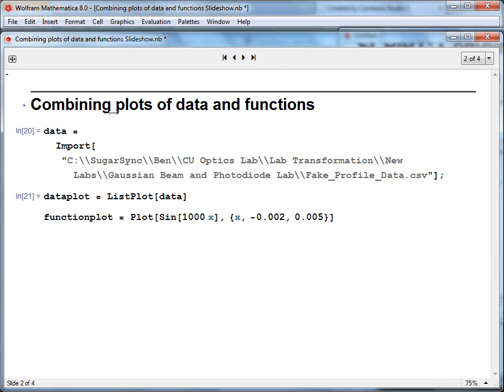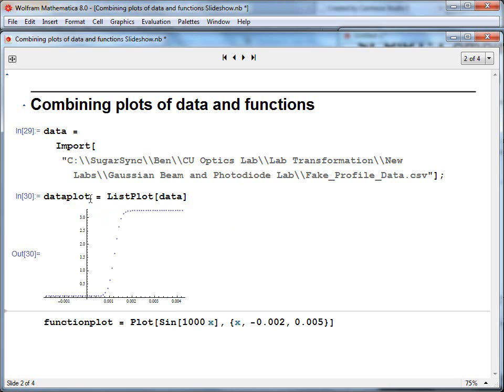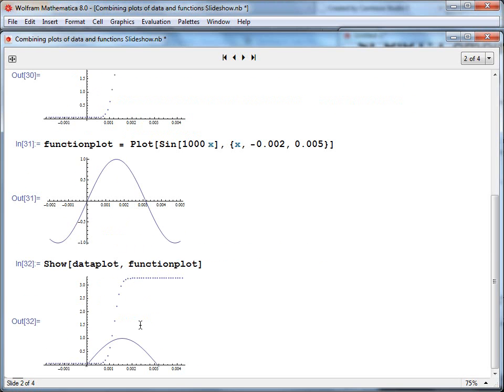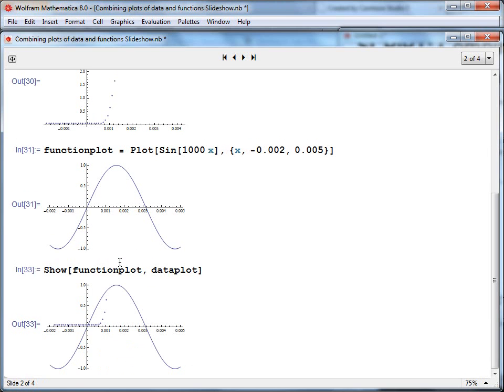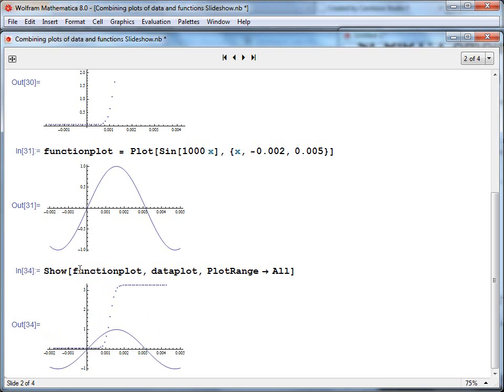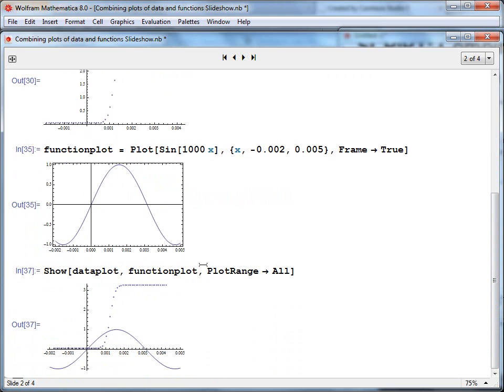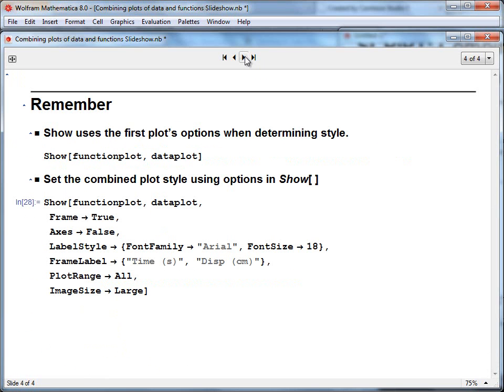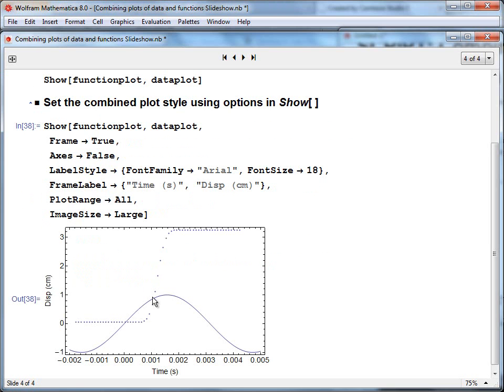Combining plots of data and functions in Mathematica using Show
This video shows how to use Mathematica's Show function to combine plots of data and functions.